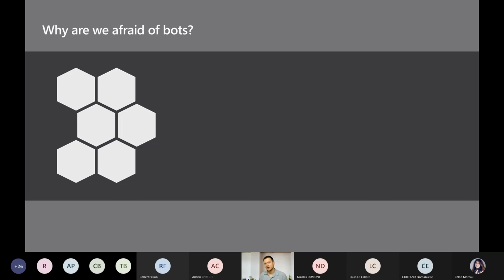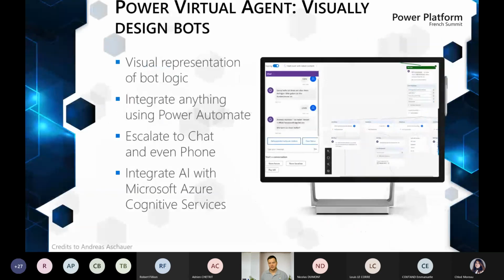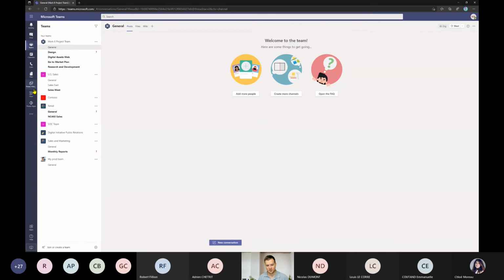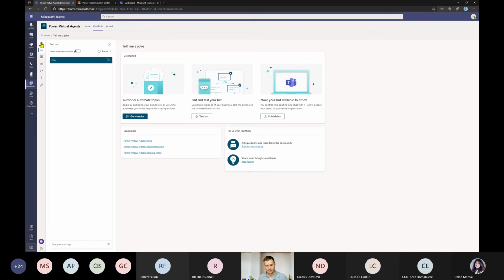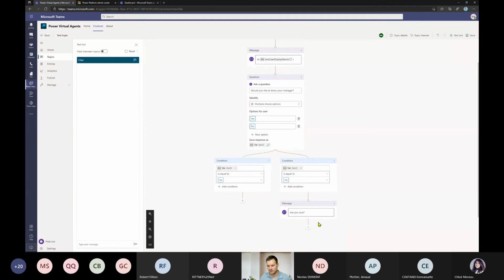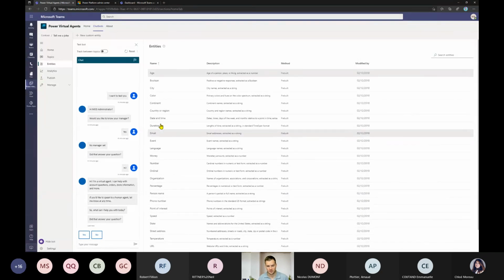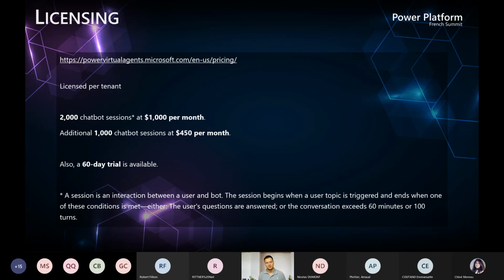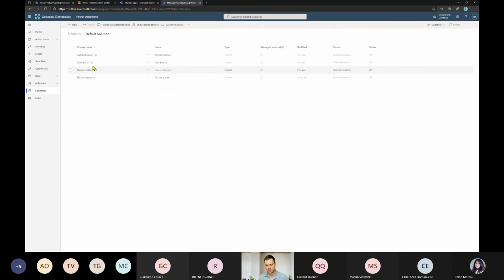Building no-code chatbots for Microsoft Teams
Chatbots are a good solution for employees to find answers to their questions, help them onboard, participate in processes and much more! We used to think that building a bot requires development. With Virtual Agent this is not true anymore! If you want to learn more how to create a chatbot without a single line of code and give it to Teams users, join this session!

You will learn:
* What is Power Virtual Agent
* How you can build your own chatbot
* How you can integrate that chatbot with other sources using Power Automate
* How you can embed chatbot in Microsoft Teams

Well designed and operating chatbots can save you hours on solving simple employees' problems and answering the most common answers.

Salle Tour Eiffel - Vendredi 20/11 - 11h45
Speaker : Tomasz Poszytek
English Session